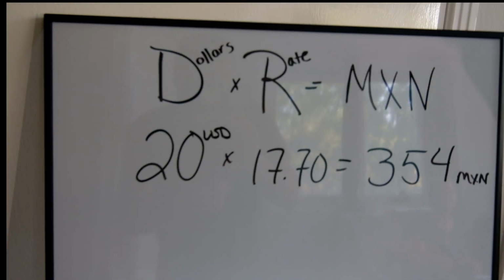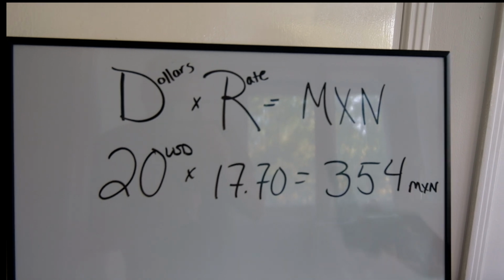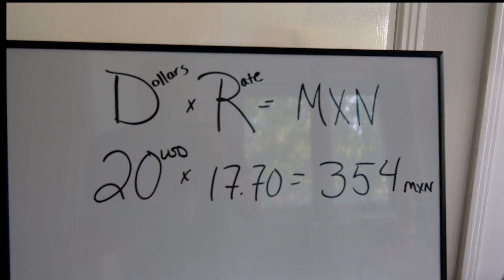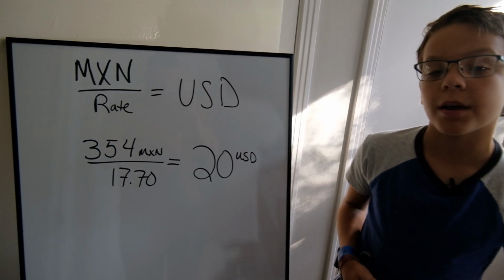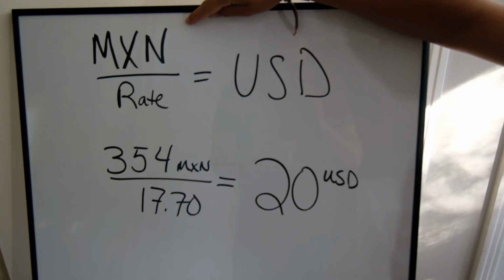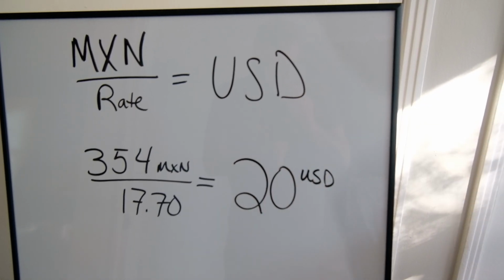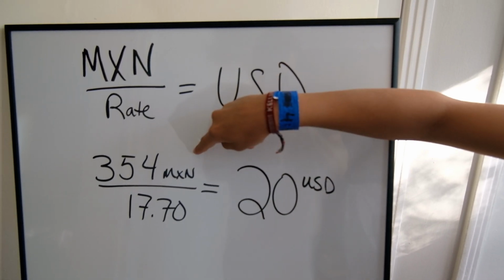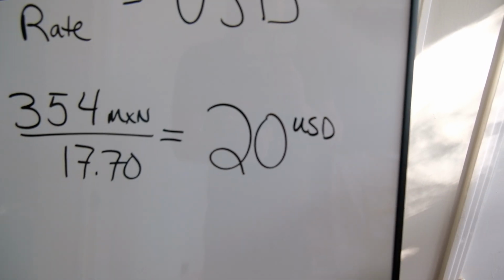MINI LESSON #1 CURRENCY EXCHANGE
Currency Exchange - From Dollars to Dong, Rubles to Reals its all about the money!  Watch this Mini Lesson on Currency Exchange to learn how to calculate exchange rates for your next trip!!
Travelparkourist Mini Lessons are designed to introduce important concepts by bringing them to life - we are in the Mexico City airport to change currency from U.S. dollars to Mexican Pesos - money we can spend in Mexico.
Learn how and where you can change your money - currency change is a key part of international travel and educating ourselves about the  importance of money exchange is a key part to a successful trip!!
Travelparkourist - Learning on the Go!!!

Kellum Dean hosts Travelparkourist, an educational video channel dedicated to bringing science and history to life through peer led videos shot on location around the world.  Join us as we learn about the science and history behind some of the most interesting topics around.  Our website is home to a video library and archived study guides to help your student make the most of the lesson by engaging in fun activities meant to supplement the video.